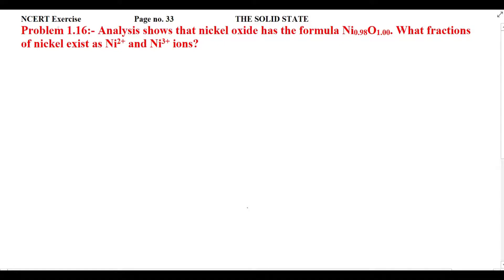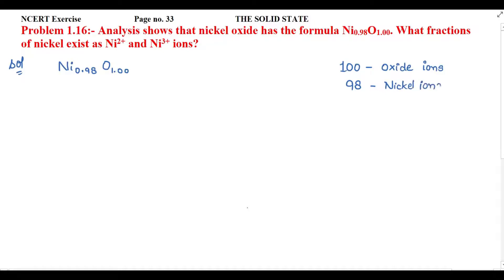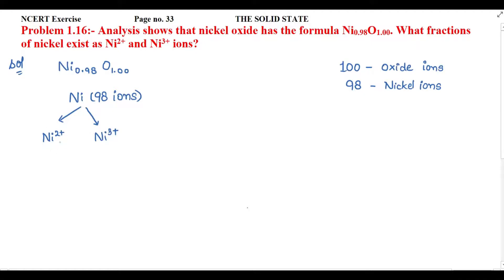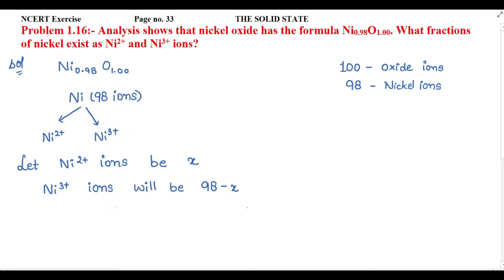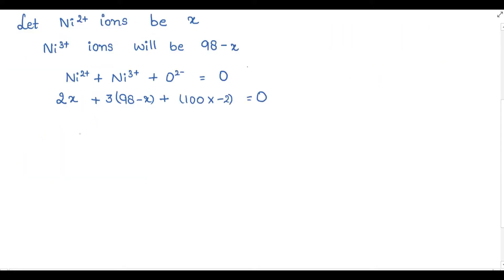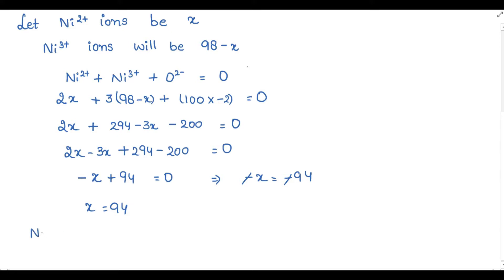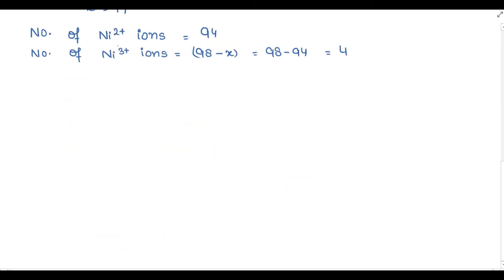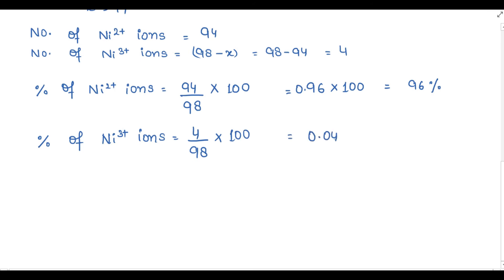(English) Analysis shows that nickel oxide has the formula Ni0.98 O1.00. What fractions of nickel..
NCERT Exercise                          Page no. 33                     THE SOLID STATE
Problem 1.16:- Analysis shows that nickel oxide has the formula Ni0.98 O1.00. What fractions of nickel exist as Ni2+ and Ni3+ ions?